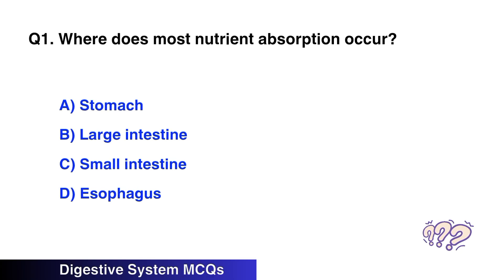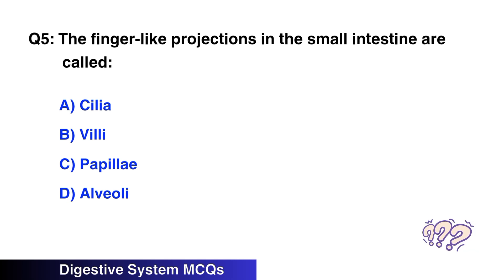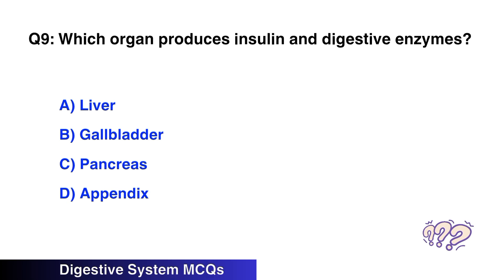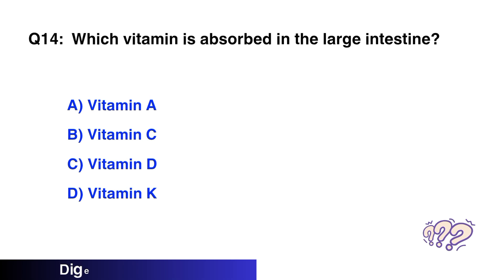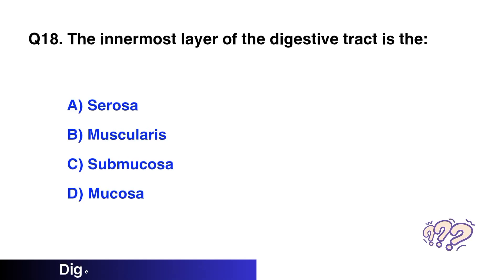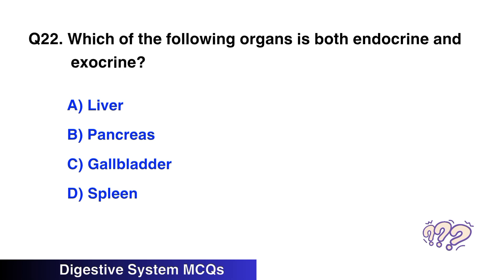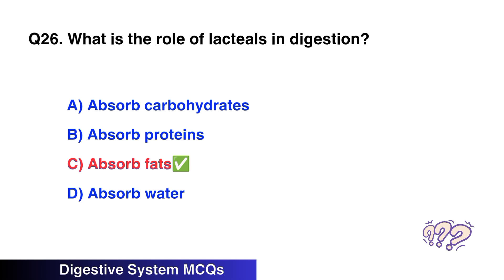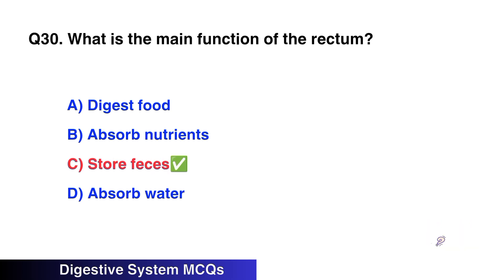Digestive System Mcq || Human digestive system mcq || Nursing & Medical Exams Prep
Welcome to Digestive System MCQs.
We provide high-quality MCQs with answers and explanations designed for nursing, NEET, MDCAT, and other competitive medical exams.
Whether you're revising for class or preparing for entrance tests, our bite-sized videos make learning easy and effective.